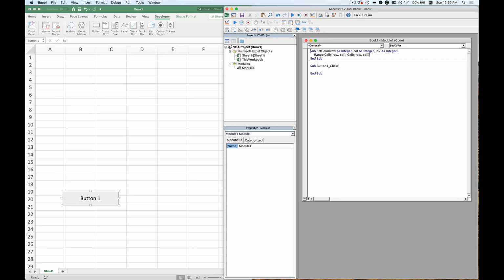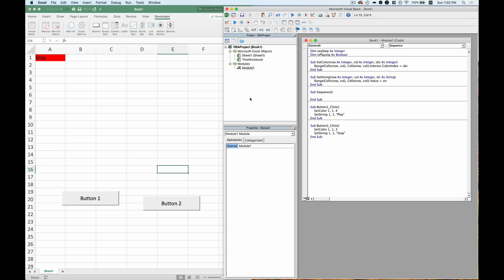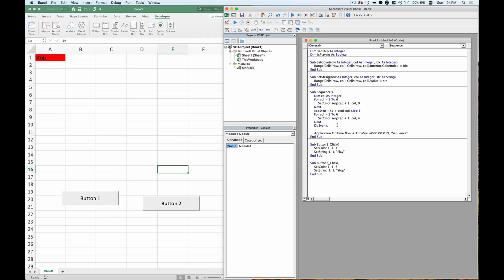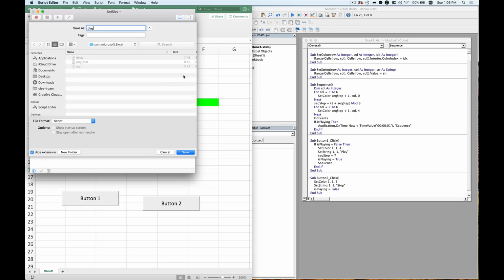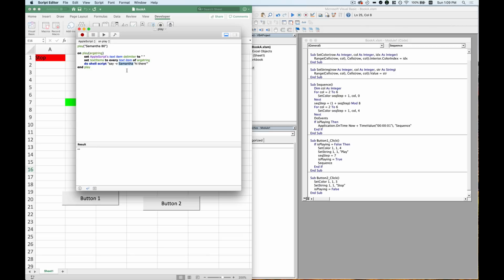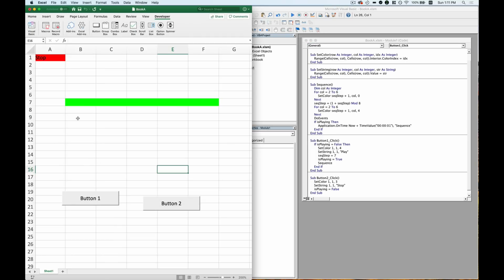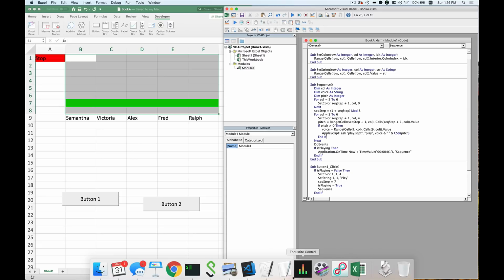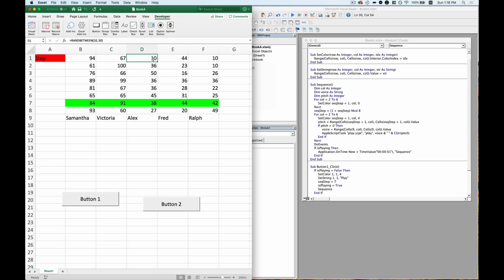Delicious Max 8 Tutorial 8: The end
Sorry guys, but this will be the last Max video I make. It's been a wild ride!